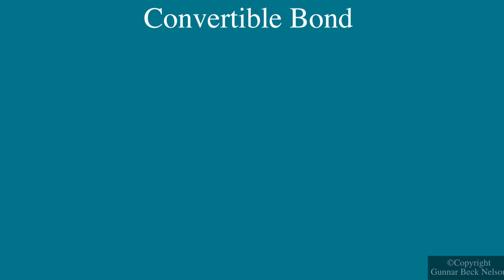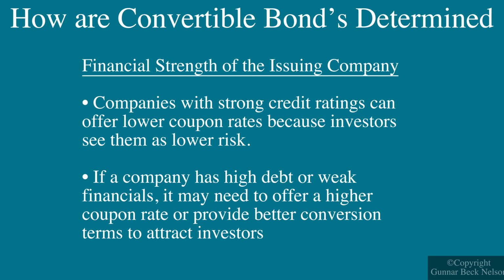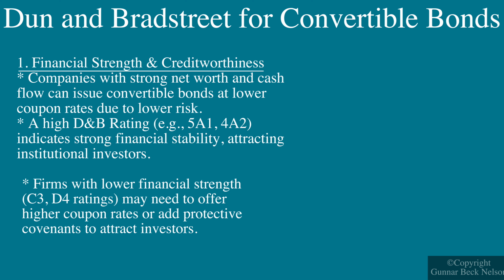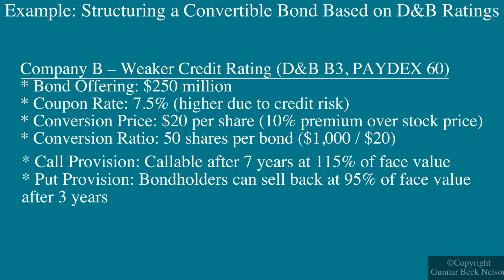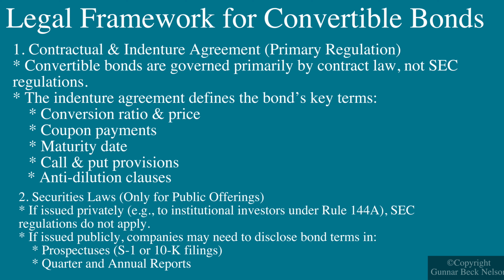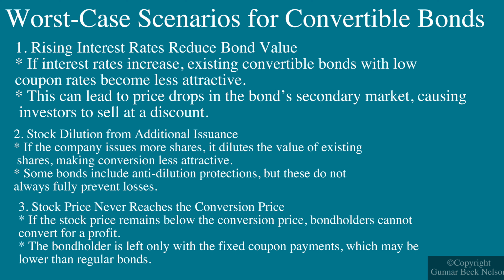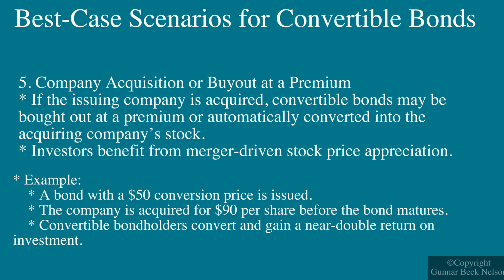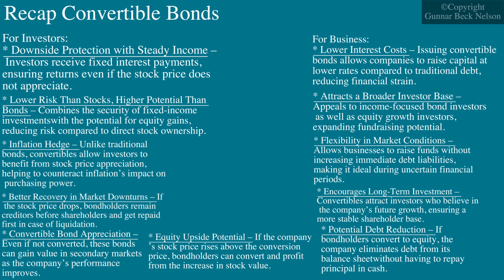What is a Convertible Bond?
Hello Everyone,
Made this to help further sement and help you on your journeys as well! These are a powerful financial tool.

Good Luck,
Gunnar

0:00- Intro
0:09- What is a Convertible Bond?
0:20- Components of a Convertible Bond
0:37- Convertible Bond Example
2:13- How are Convertible Bonds Determined?
2:33- Dun and Bradstreet Overview
2:42- 1. Financial Strength Indicator
2:53- 2. Risk Indicator
3:07- 3. PAYDEX® Score; 4. Delinquency Score
3:14- 5. Failure Score; 6. SER Rating
3:16- 7. Maximum Credit Recommendation
3:18- 8. D&B Rating
3:41- DnB for Convertible Bonds
5:11- Structuring a Convertinle Bond with Dun and Bradstreet Company A
5:53- Structuring a Convertinle Bond with Dun and Bradstreet Company B
6:30- Takeaways: Structuring COnvertible Bond Based on D&B Rating
6:51- Legal Framework of Convertible Bonds
8:35- Worst Case Scenario for Convertible Bonds
10:05- Best Ccase Scenarios for Convertible Bonds
11:50- Case Study Amazon AWS Convertible Bond Case
13:13- Recap of Convertible Bonds
13:44- Outro